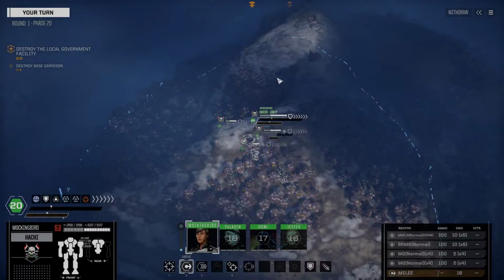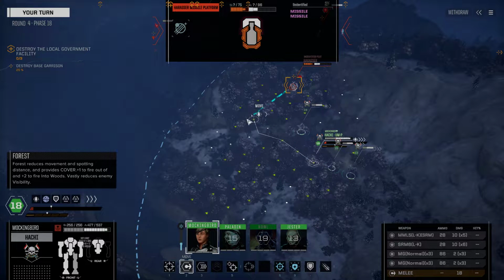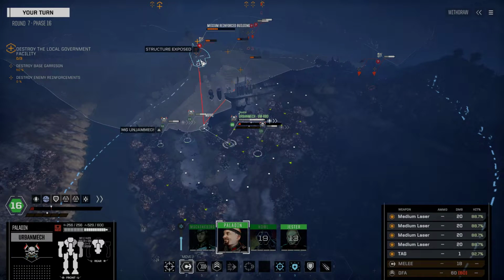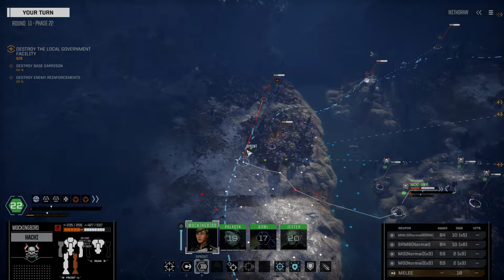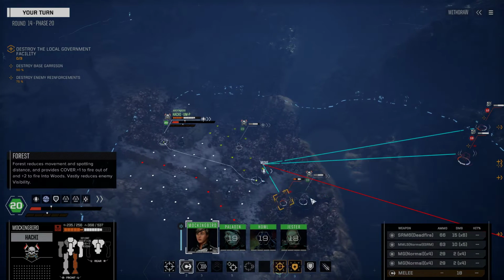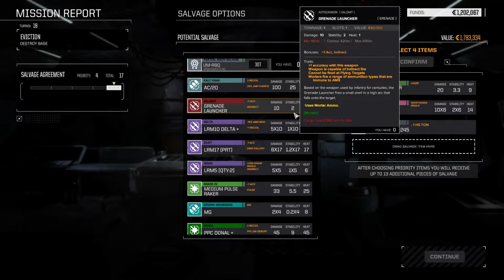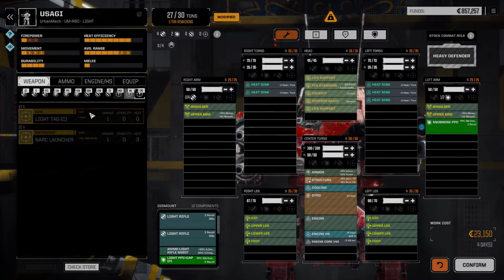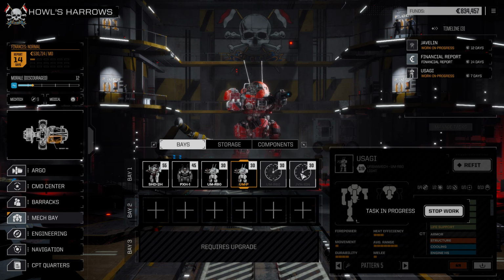RogueTech Episode 5x07 "Struggling Back"